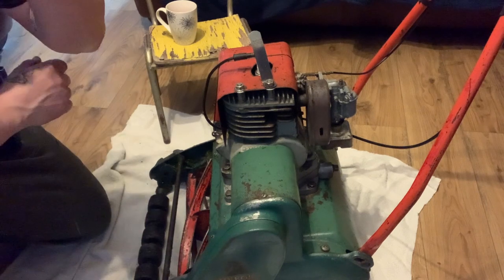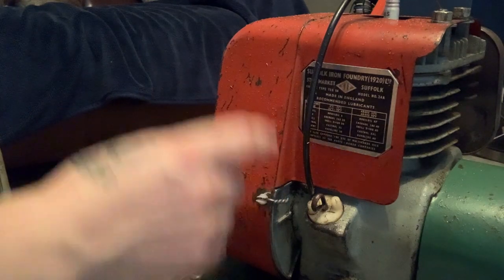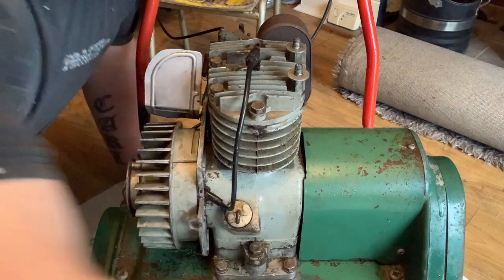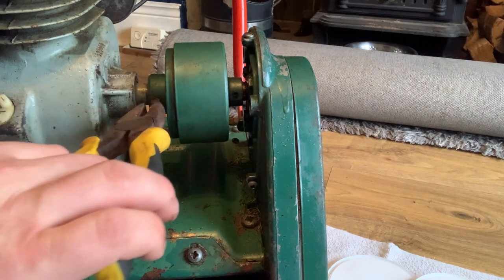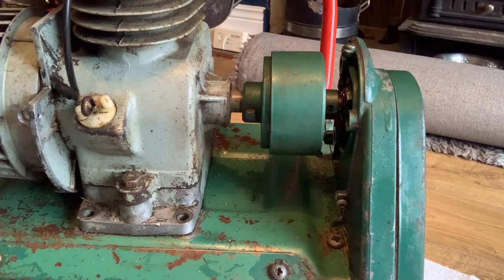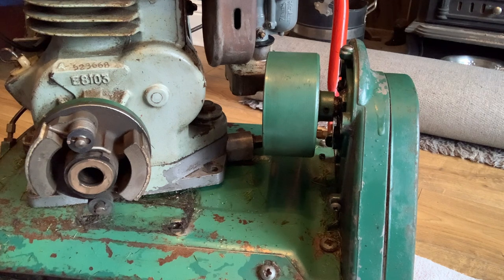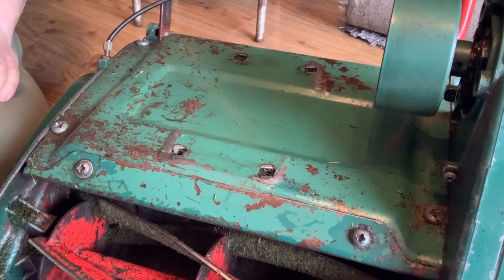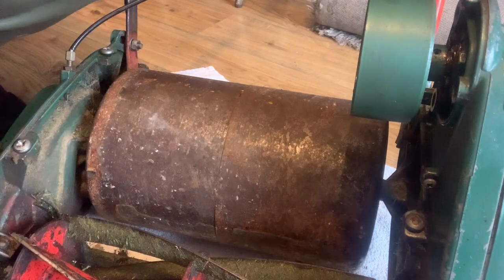Suffolk Super Colt Restoration | Part 1